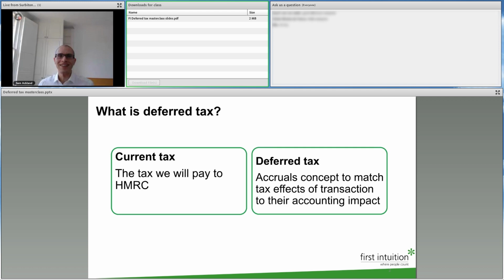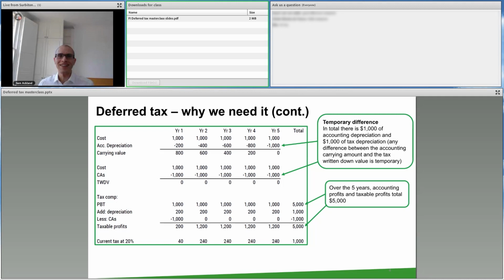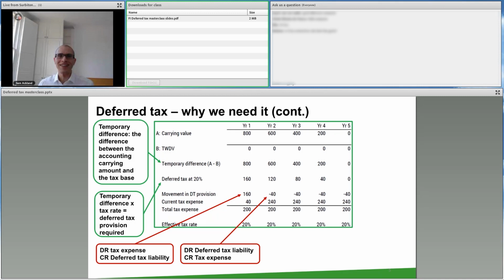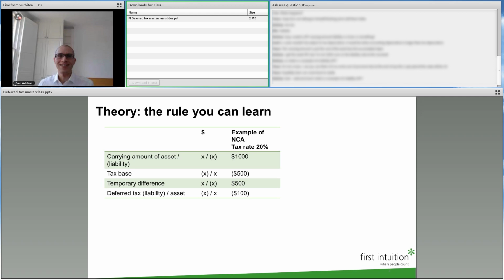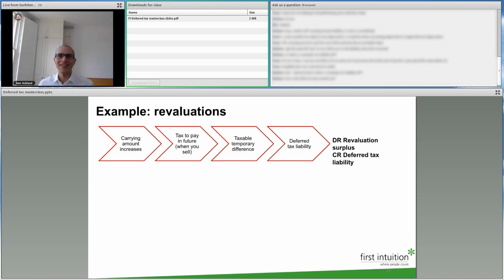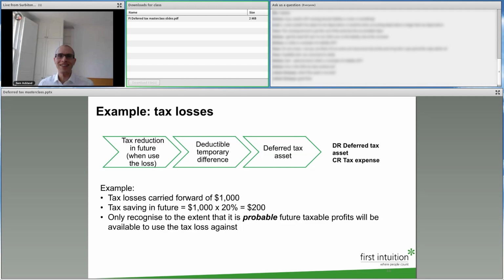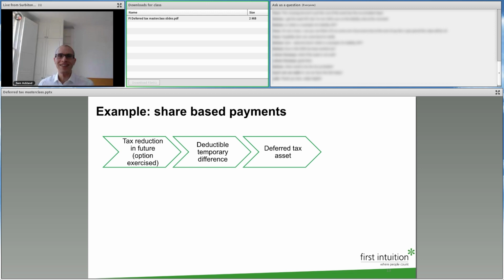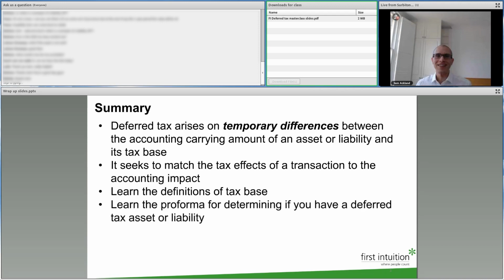Deferred Tax Masterclass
Do you need a refresher on Deferred Tax?
Join us for our latest masterclass. Expert tutor, Sam Ackland, will be looking at the detail of deferred tax, helping you prep for your Financial Reporting or Strategic Business Reporting exam.

This masterclass is designed specifically for students studying ACCA Strategic Business Reporting and ACCA Financial Reporting.

Unfortunately a technical error occurred during this webinar. The gaps in the recording have been edited out of this video. Please also note this webinar was recorded live so some features may not be available.

Find our full schedule of Masterclasses and watch recordings of previous sessions here:

We offer courses for the following Qualifications:

AAT
ACCA
CIMA
ICAEW
CMI

AAT
ACCA
CIMA
ICAEW
CMI